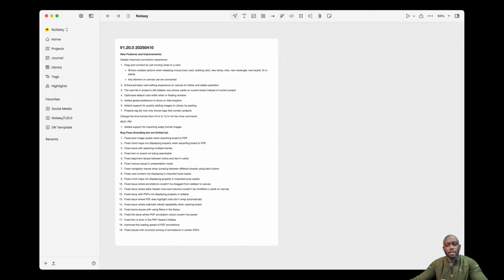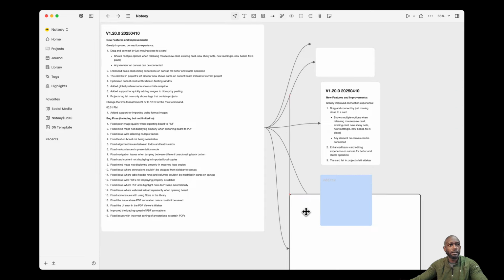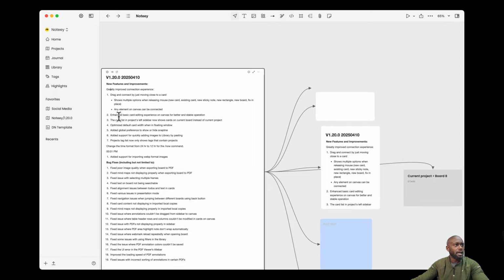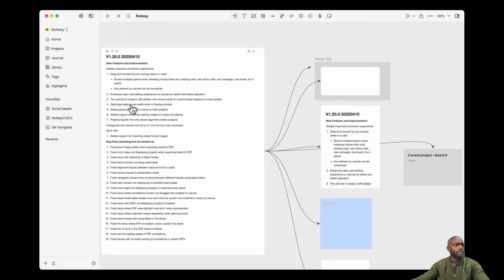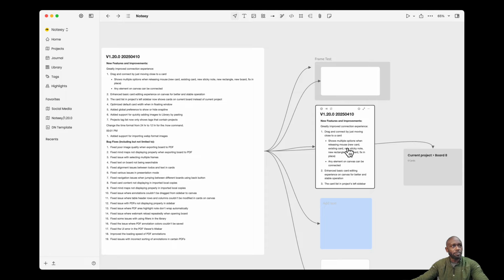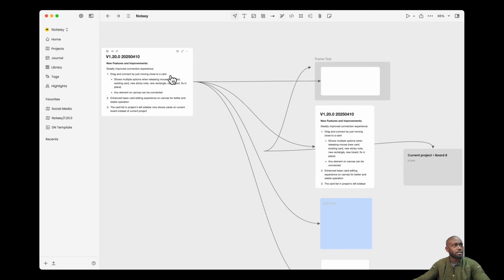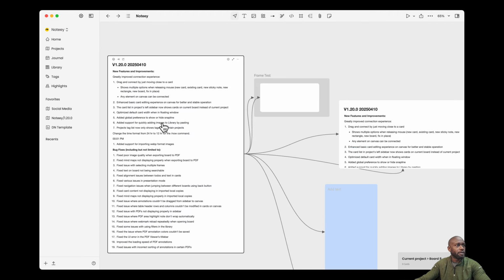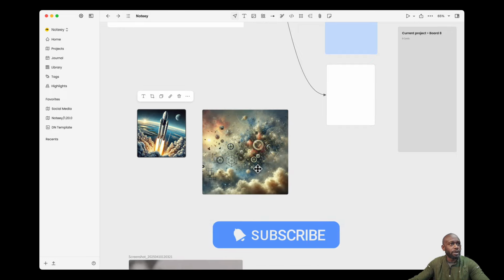Noteey 1.20.0 - New Features & Improvements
In this video, you'll discover what's new in Noteey 1.20.0! In this video, we explore the latest features, improvements, and bug fixes designed to enhance your productivity and user experience. From improved connection lines to better card editing and customizable snap lines — let’s dive in!

⏱️ Timestamps:
00:00 - Introduction
00:38 - New Connection Lines Experience
05:07 - Enhanced Card Editing on Canvas
06:46 - Card List Updates in Sidebar
08:36 - Optimized Default Card Width
09:32 - Global Preferences: Snap Lines Visibility
10:17 - Quick Add to Library Feature